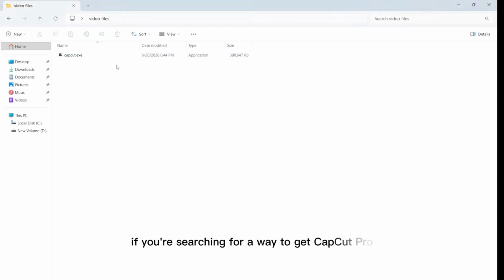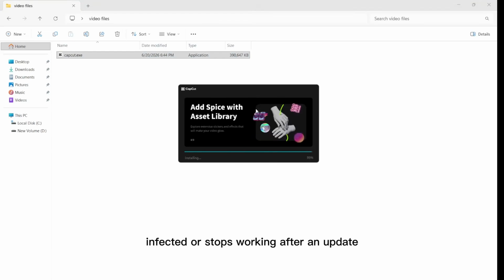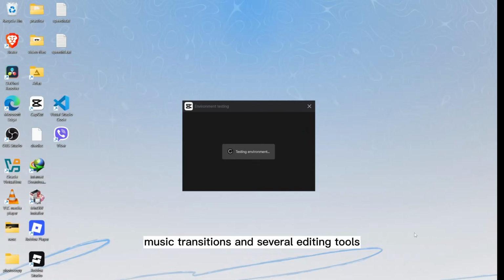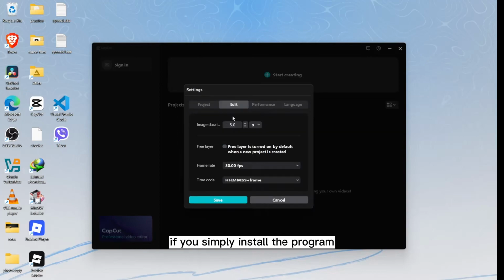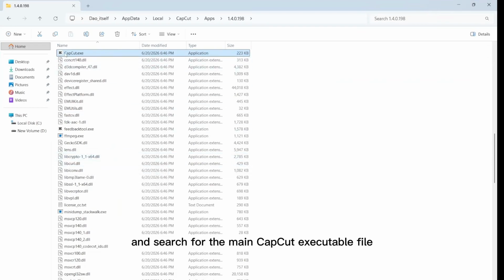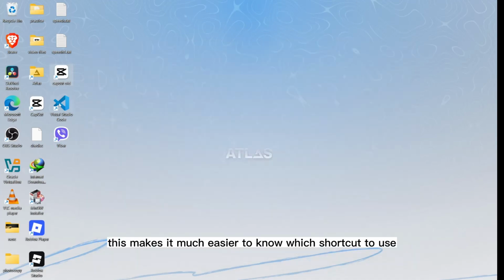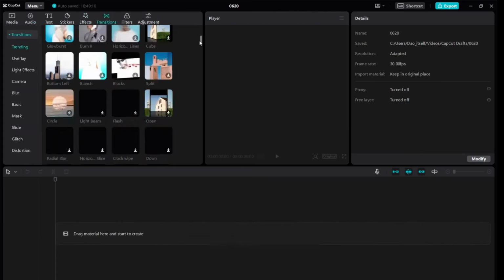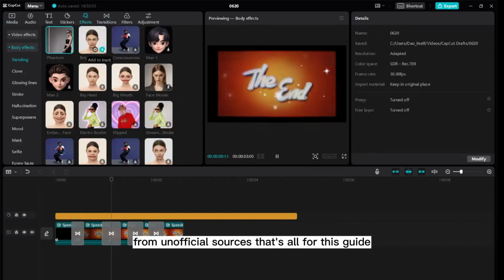How to Get CapCut Pro Features for Free (No Subscription Required)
Want to use CapCut Pro features on PC without paying for a expensive subscription or risking viruses with cracked files? In this video, I show you a 100% safe, official method to access auto captions, premium templates, transitions, and effects by using a stable, older official release of CapCut.

Follow along closely to learn how to install it and block automatic updates so you don't lose access to these features!

👇 Download the Safe Official Version Here:

[Pin comment]

⏱️ Timestamps:
0:00 - The Danger of Cracked CapCut Files
0:25 - How the Older Version Method Works
0:42 - Installation & The Update Prevention Trick
1:14 - Setting Up Your Permanent "CapCut Old" Shortcut
1:45 - Testing the Pro Features (Templates, Captions, Effects)
2:08 - Exporting Your Video Without Restrictions